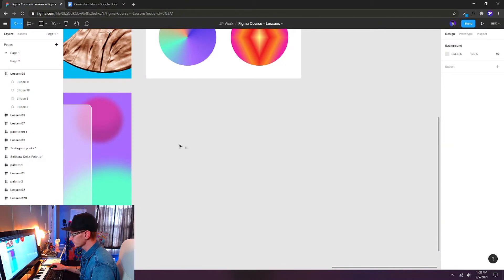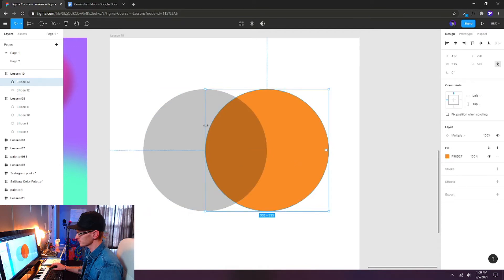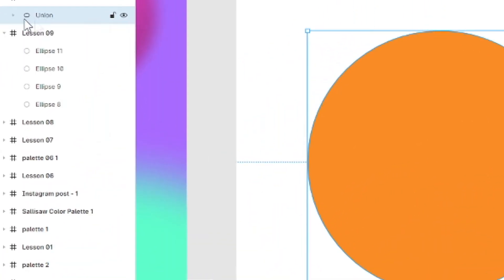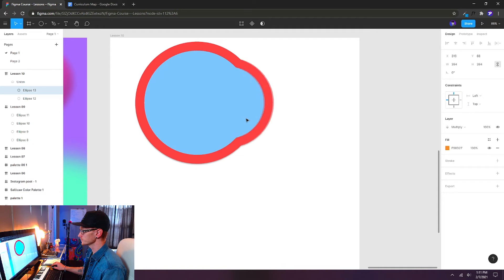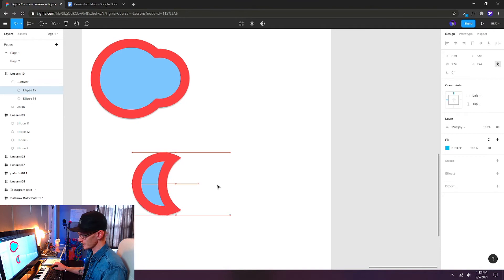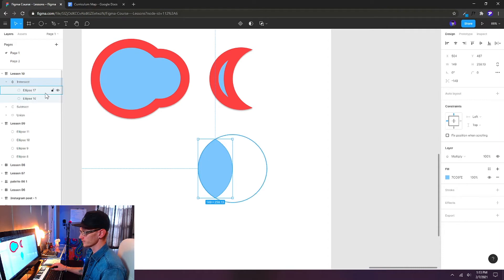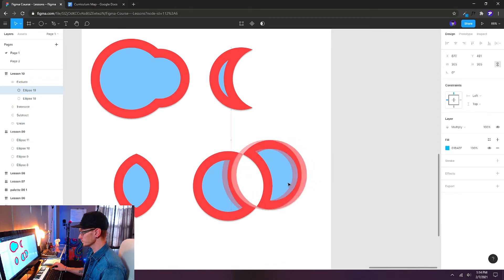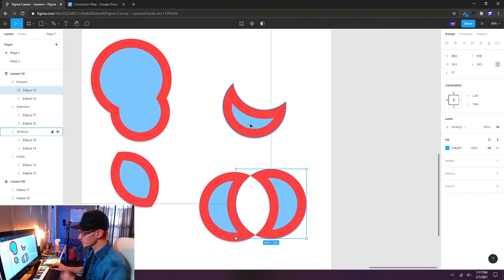Figma Course 10: Boolean Operations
Exploring Types of Boolean Operations

Union: Union combines the selected shapes into a Boolean group. If the objects overlap, the new shape’s outer path consists of the composite of its sublayers’ paths minus any segments that overlap. The stroke would then be applied to that outer path ignoring any path segments which overlap each other.

Subtract: Subtract is the opposite of Union. Subtract removes the area of a shape or set of shapes from a base shape. Only the bottom shape layer is solid, the rest are subtracted from it.

Intersect: Intersect creates a Boolean group whose shape consists only of the overlapping parts of its sublayers.

Exclude: Exclude is the opposite of Intersect. Exclude shows only the areas of its sublayers that do not overlap.